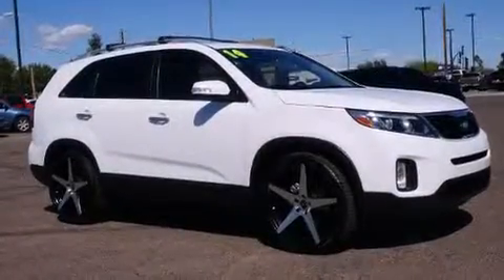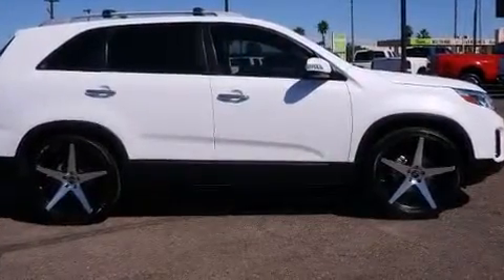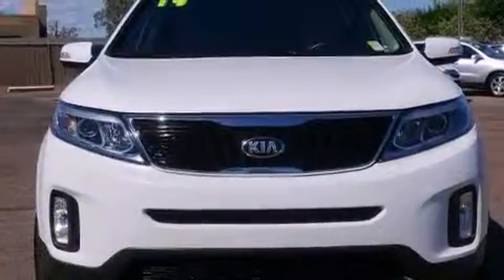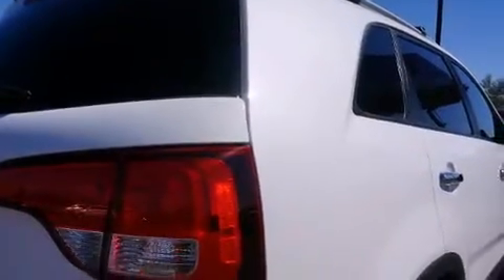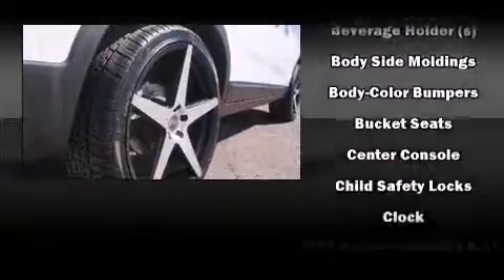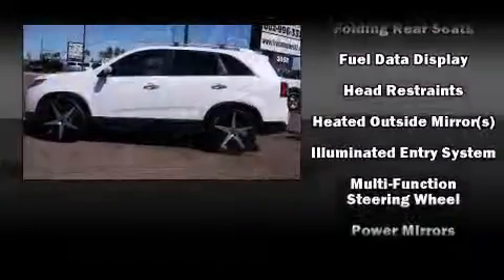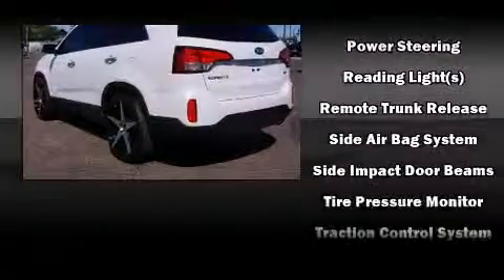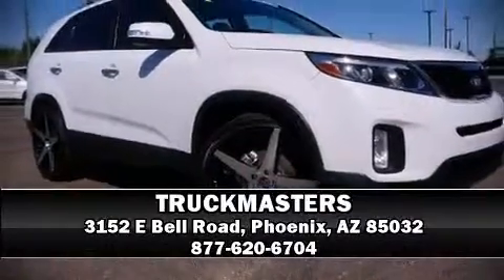2014 Kia Sorento LX in Phoenix, AZ 85032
TRUCKMASTERS
3152 E Bell Road

Take command of the road in the 2014 Kia Sorento. With less than 20,000 miles on the odometer, this 4 door sport utility vehicle prioritizes comfort, safety and convenience. It features an automatic transmission, front-wheel drive, and a 2.4 liter 4 cylinder engine. Kia prioritized fit and finish as evidenced by: 1-touch window functionality, a trip computer, air conditioning, turn signal indicator mirrors, power windows, cruise control, and remote keyless entry. Kia ensures the safety and security of its passengers with equipment such as: dual front impact airbags with occupant sensing airbag, head curtain airbags, traction control, anti-whiplash front head restraints, ignition disabling, and 4 wheel disc brakes with ABS. Brake assist technology provides extra pressure when applying the brakes. We pride ourselves on providing excellent customer service. Stop by our dealership or give us a call for more information.